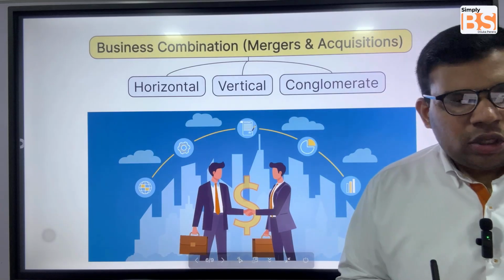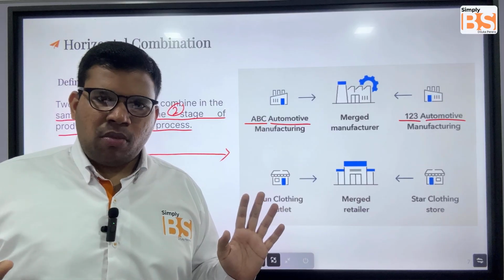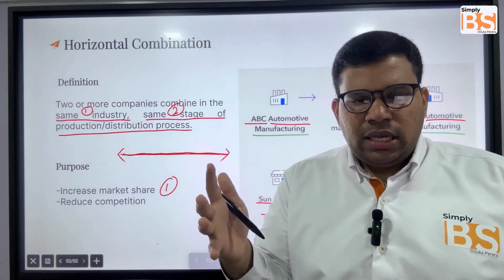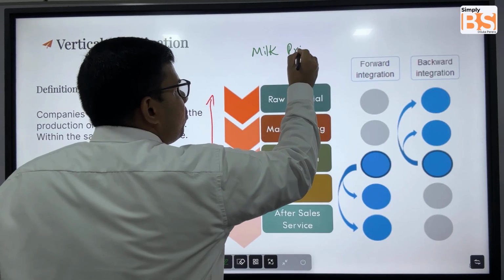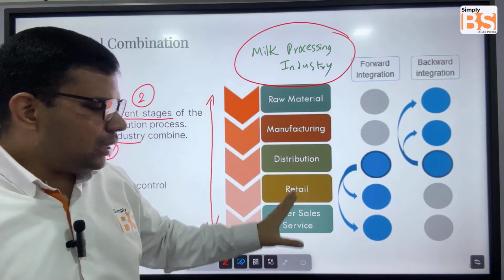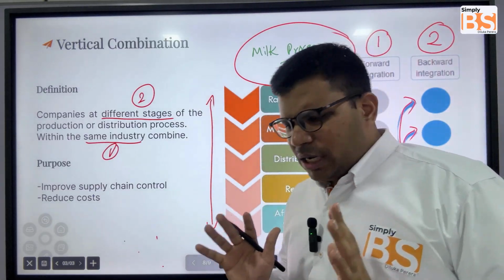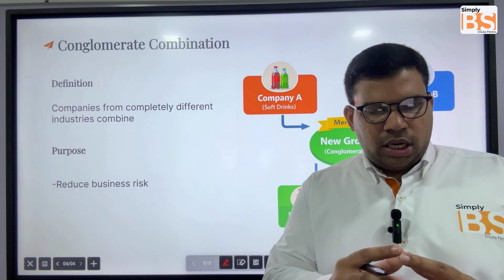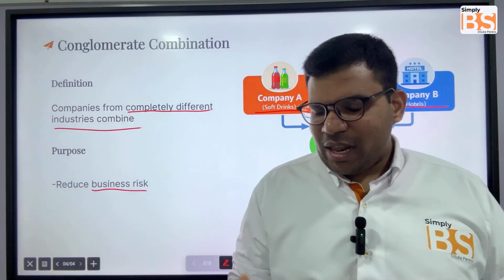Business Combinations Part 2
This video covers the following areas in Business Combinations,
- Vertical combination
- Horizontal combination
- Conglomerate combination